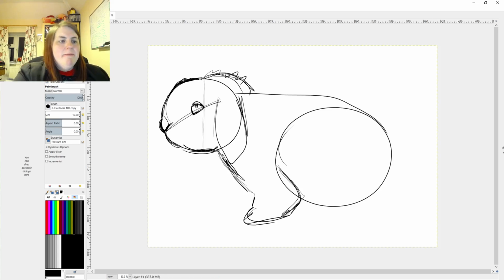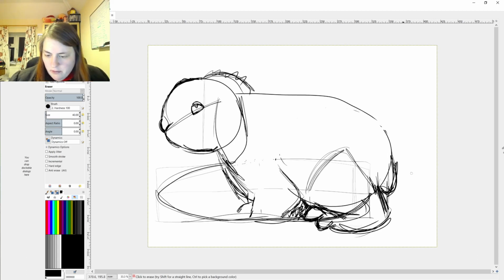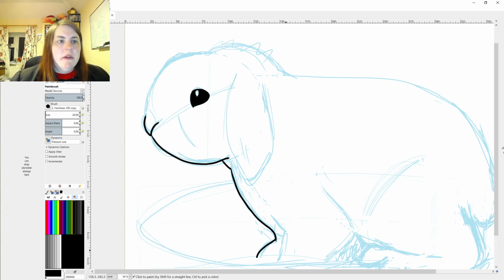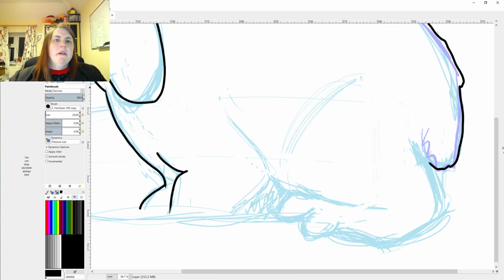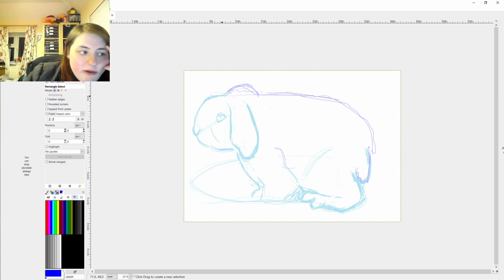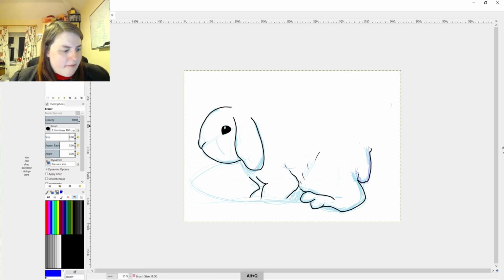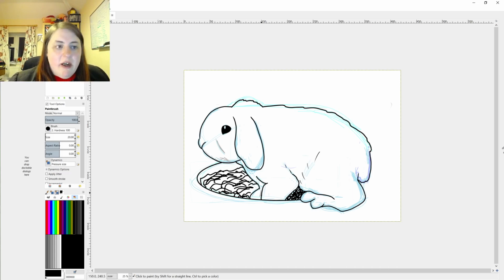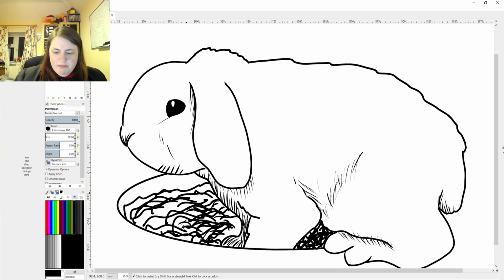Drawcember 7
Today I drew Christian's rabbit, who is called Bunny.

Big loveable white fluffy lump.